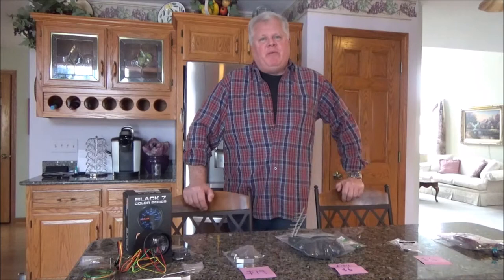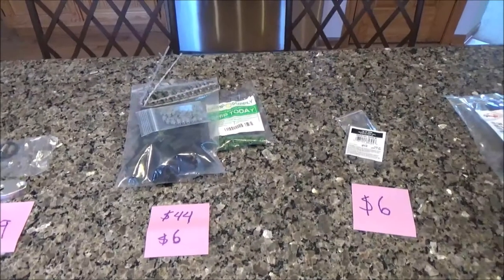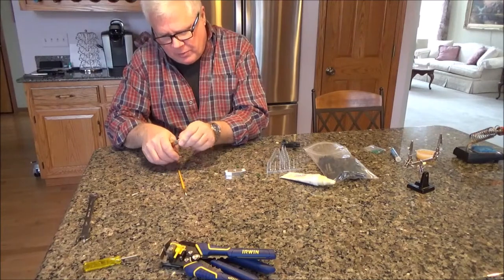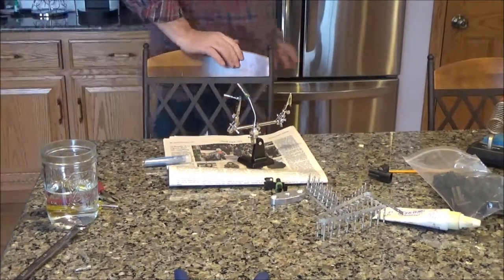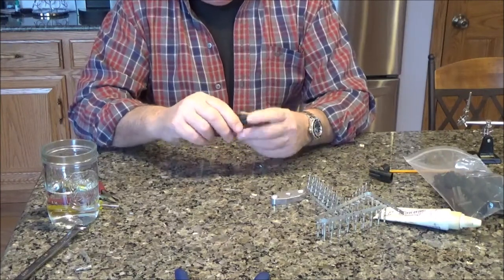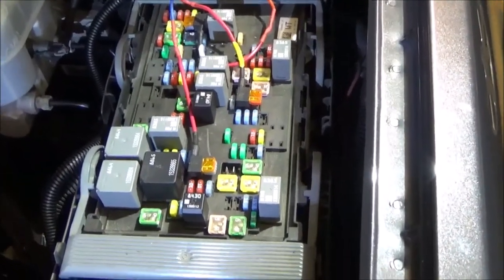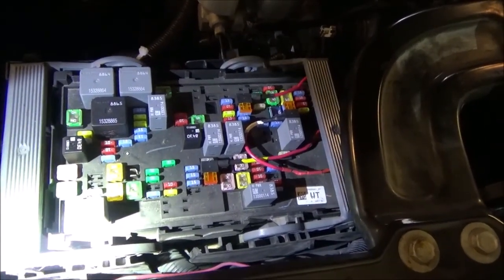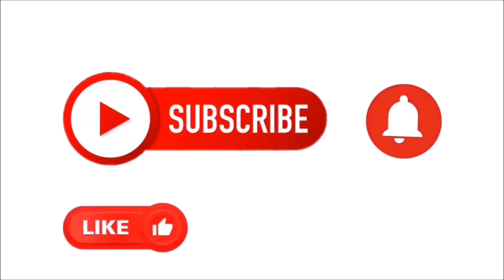Installing an Oil Temperature Gauge in 2008 GMC Yukon XL Denali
Due to a previous heat related CKP failure (ONLY while towing), I am installing an Engine Oil Temperature gauge in my Denali.  This will give me a good baseline come summer time to decide if the truck could use a thermostatically controlled oil cooler.  This process should be identical (if not very similar) for '07-13 Tahoe, Suburban, Avalanche, Escalade, Silverado and Sierra.

GlowShift Universal single gauge pod $13 (they also offer A pillar pod mounts)

ICT Billet M16 to 1/8 NPT adapter $17

Add-a-Circuit  $10

5A mini blade fuses $5

Assortment of 18 awg wire and shrink wrap $17

Above parts and supplies total $125